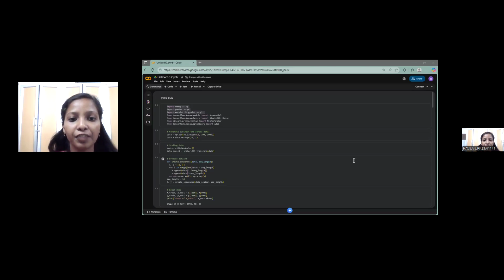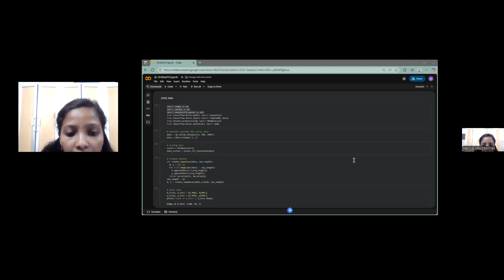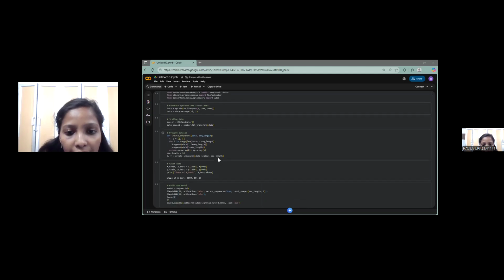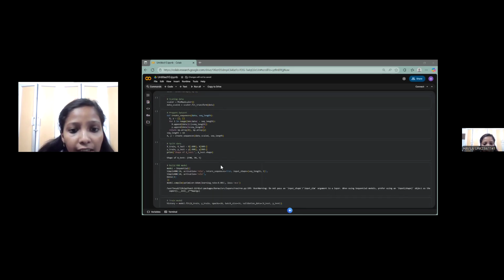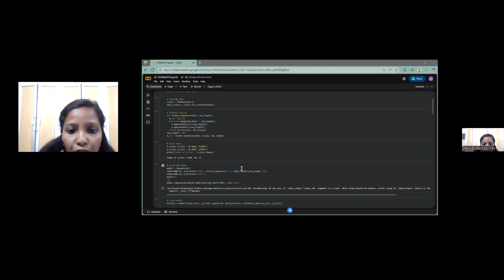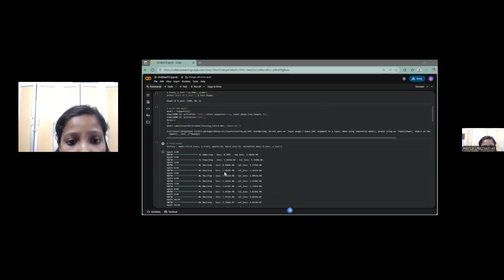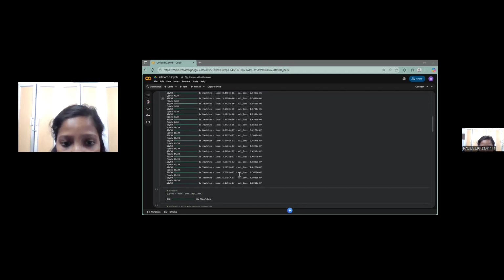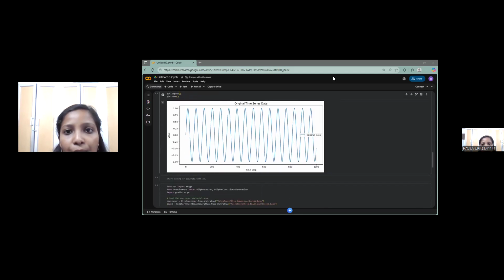URK23AI1141_23DC2041_ 5th experiment(RNN)